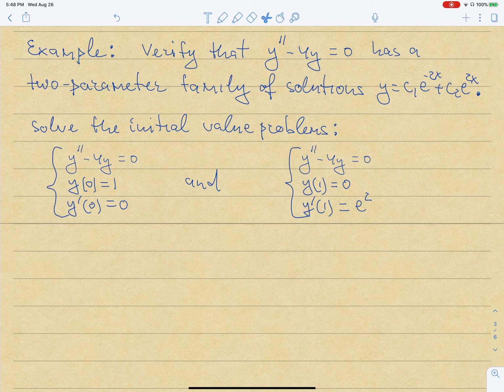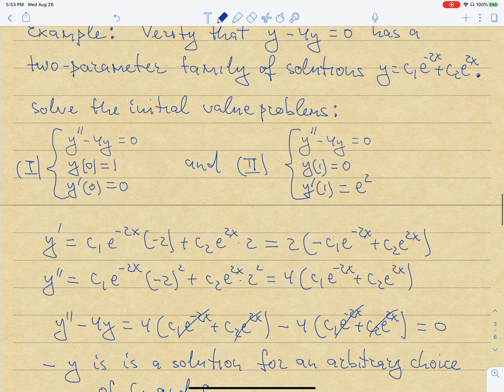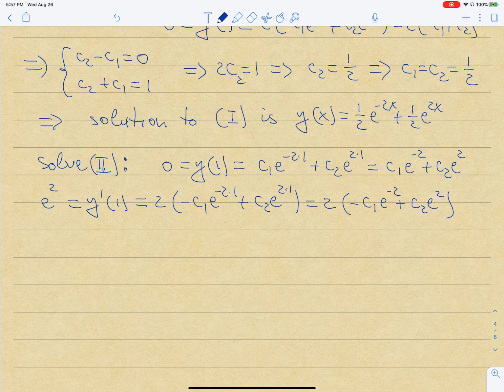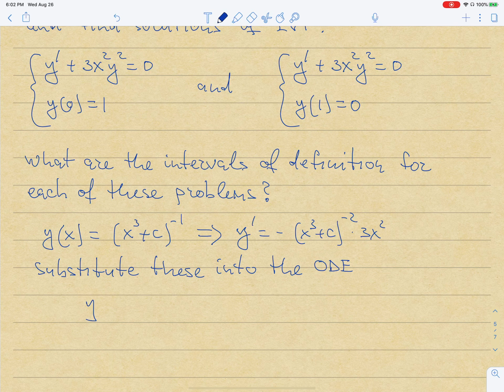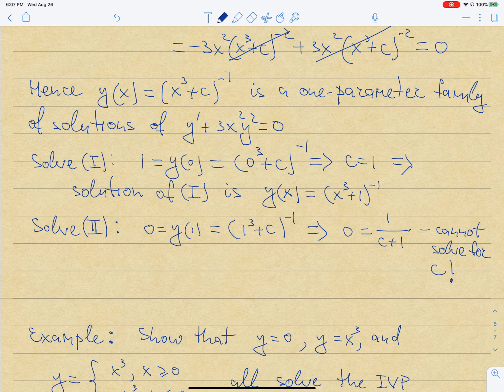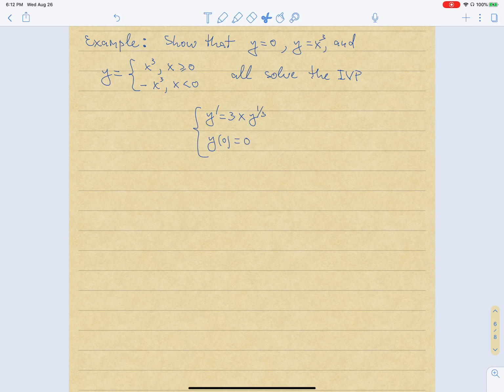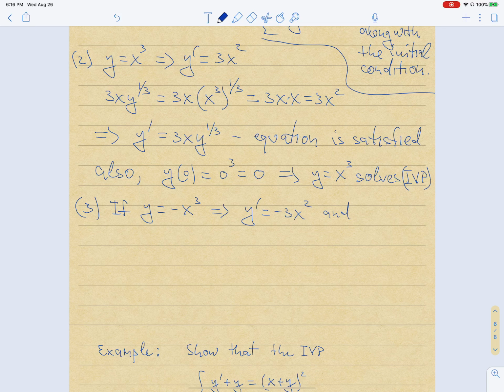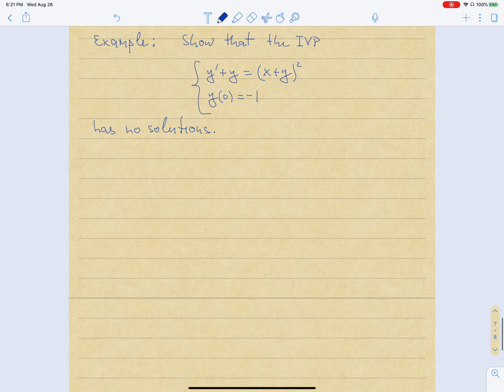Lecture 3.1 - Initial Value Problems